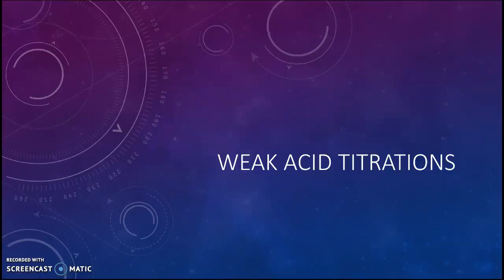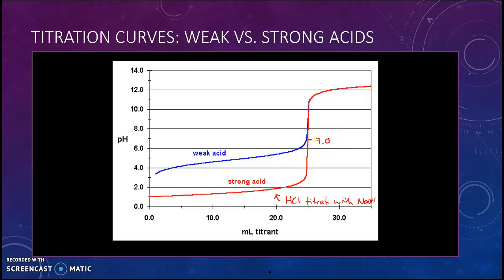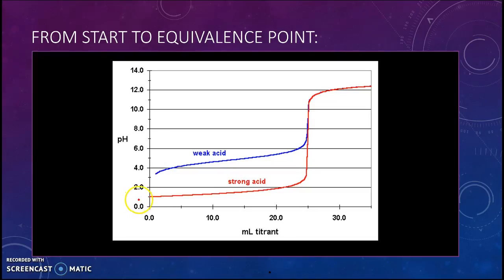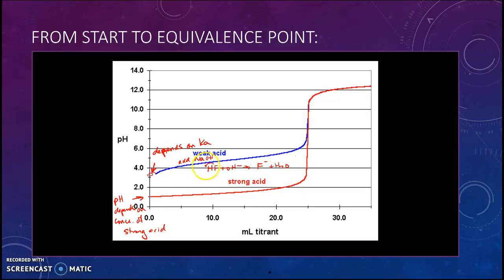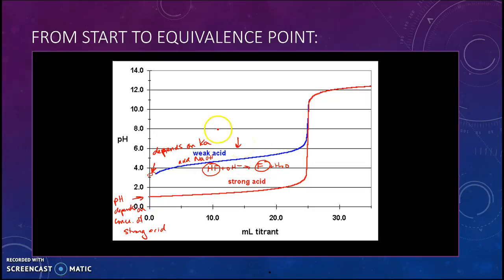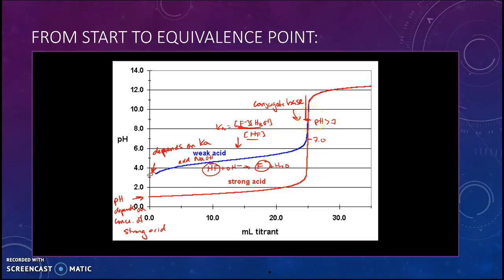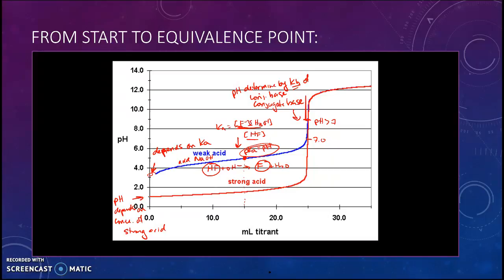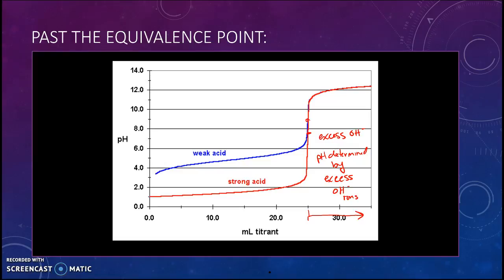weak acid titrations